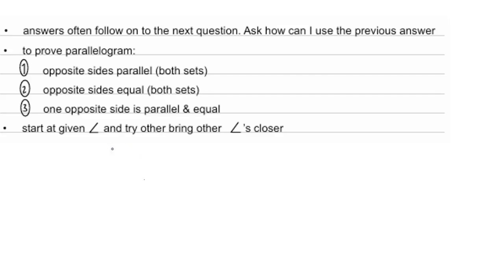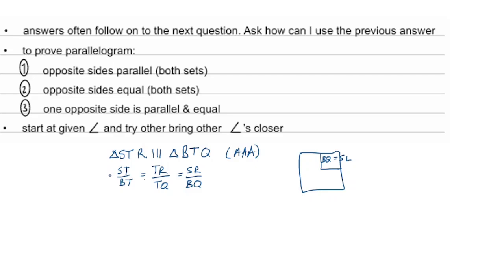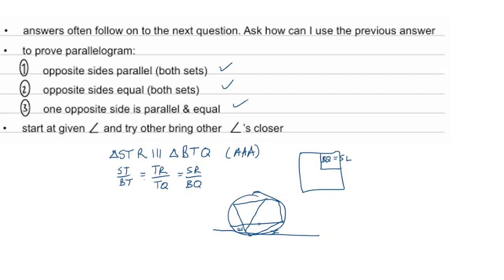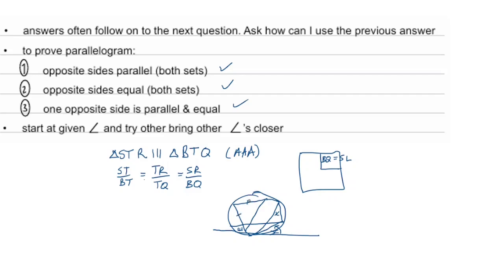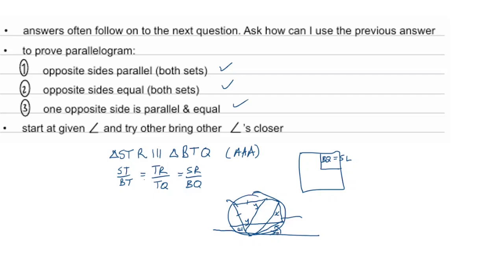Similarity and Proportionality Grade 12 flowing well between questions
Half the battle in this section is knowing how to get back to what they are asking and how to use multiple similar triangles to move on.